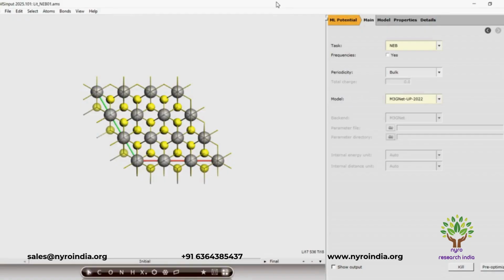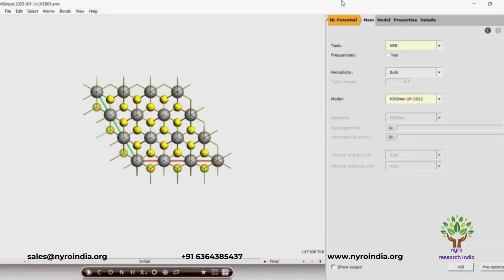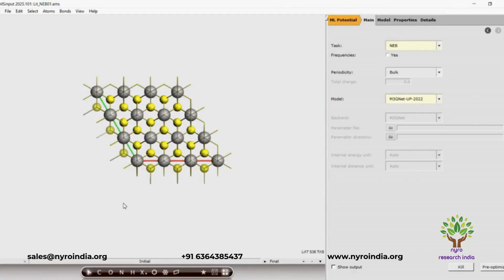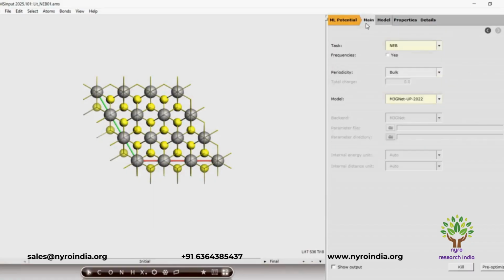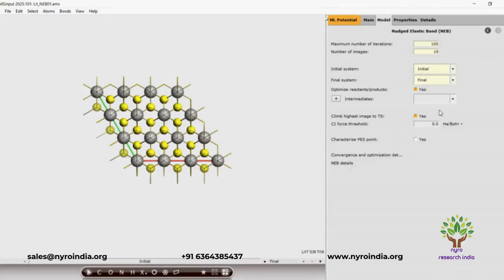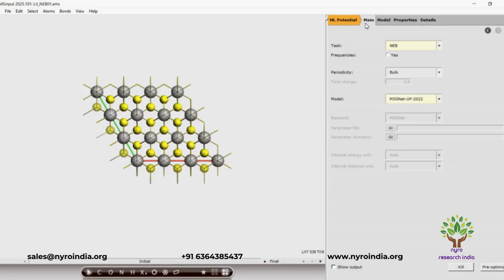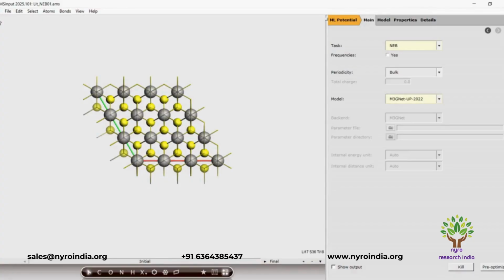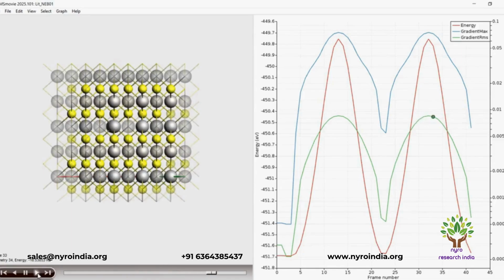48 Ionic Diffusion in Solids using MLP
Comprehensive tutorial on Ionic Diffusion in Solids using MLP